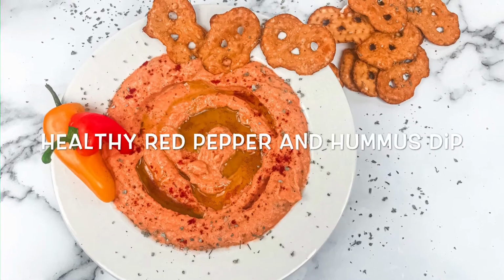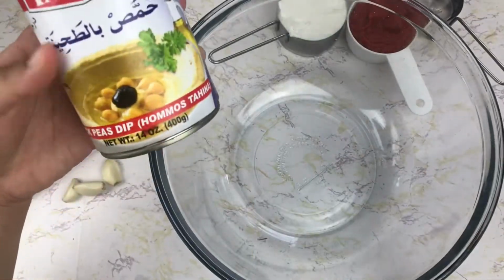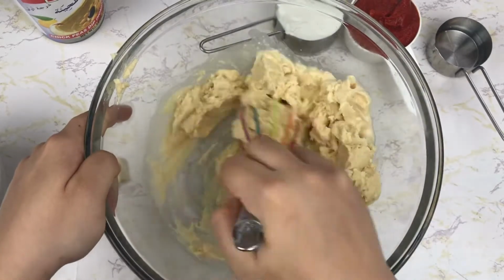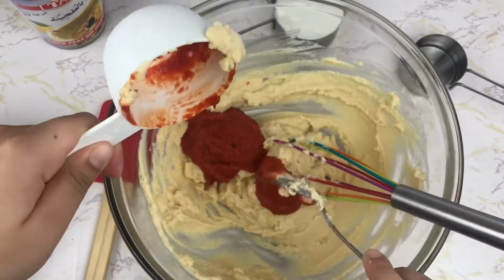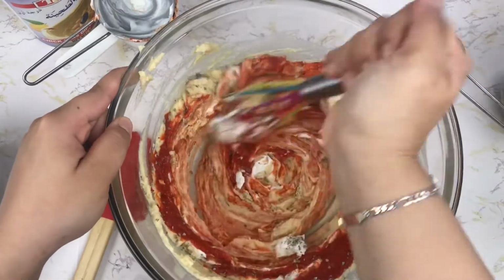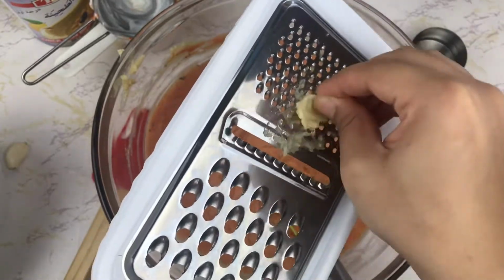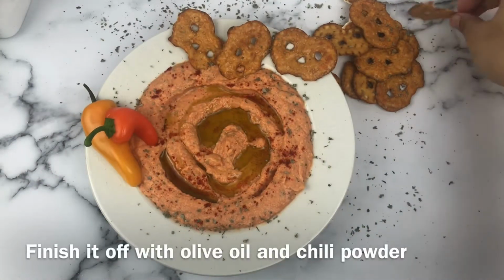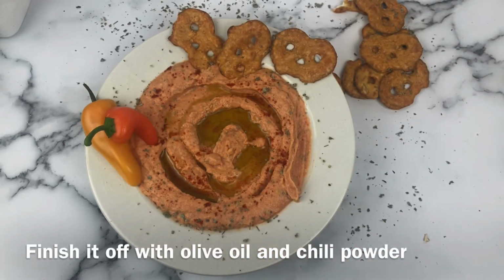Healthy red pepper and hummus dip 😋 | Simply Maha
1 14 oz can of prepared hummus
A splash of water
1/2 cup red pepper paste
1/2 cup yogurt
3 garlic cloves
Salt to taste
1/3 cup oregano
Garnish with chili and olive oil